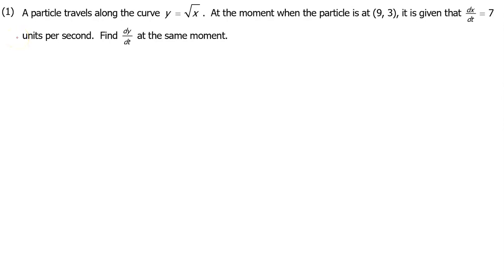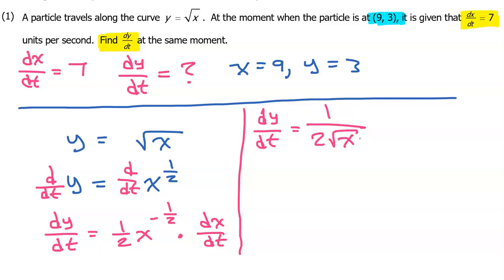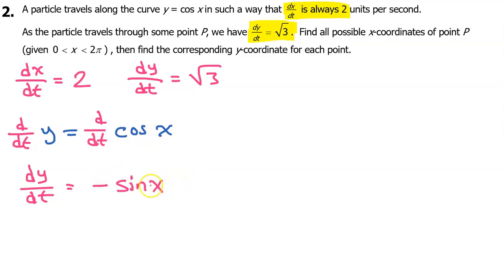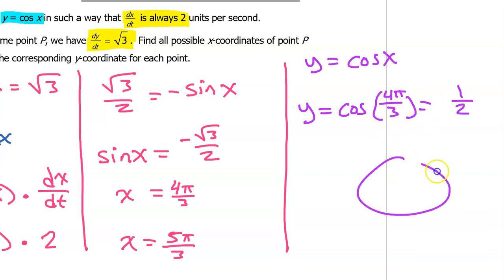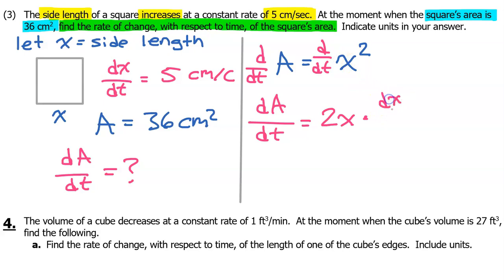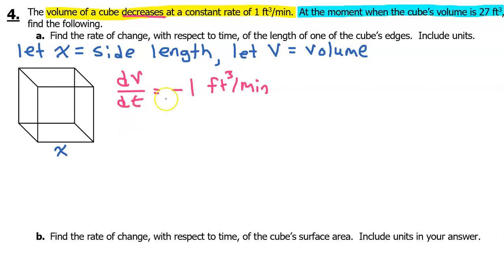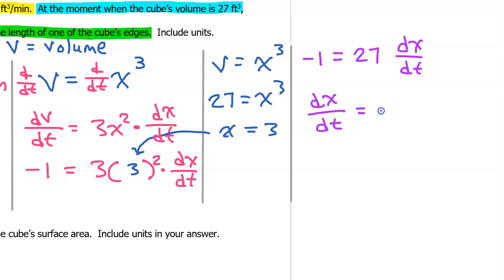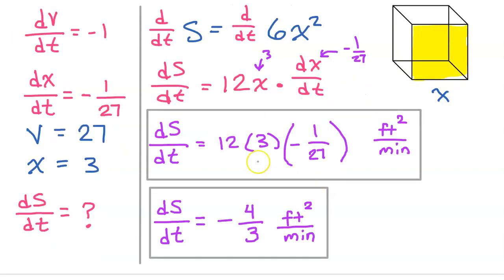4.4B - Basic Related Rates Problems [AP Calculus]